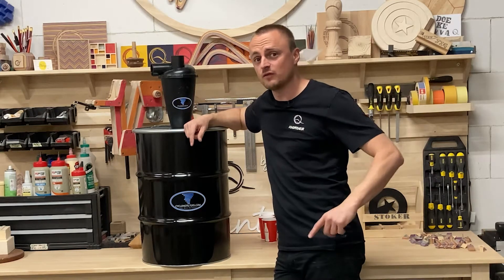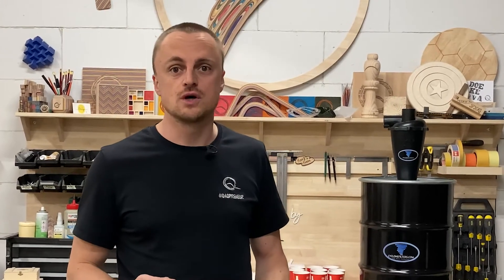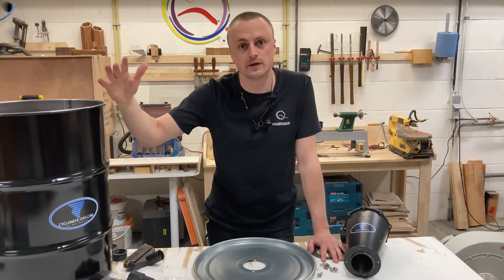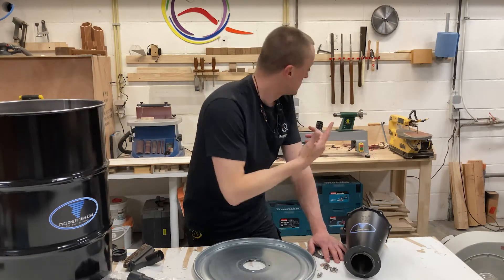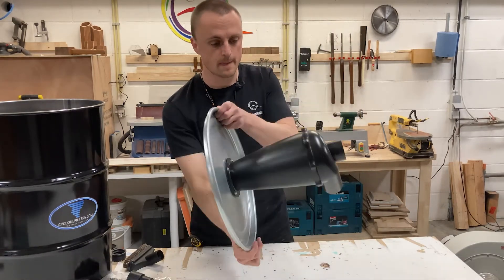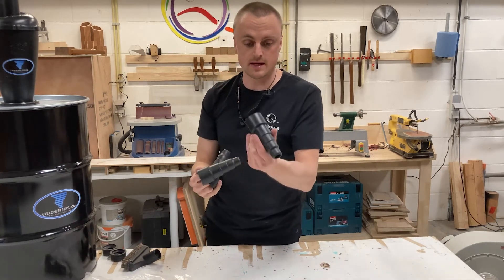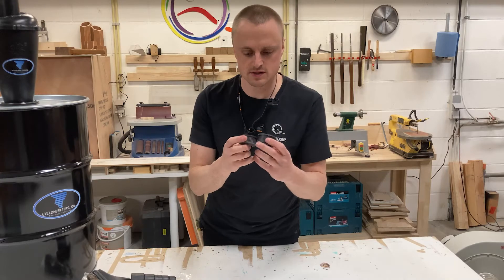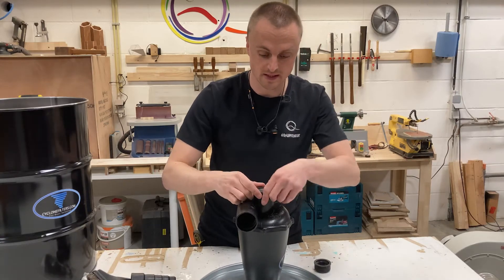Cyclone filter in 2021 - how does it work and is it really worth it in a small or medium workshop?!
Is a cyclone filter really worth it in a small or medium workshop?!
I'd say 100% YES!

Thinking about buying a cyclone filter? Be sure to check this out!
Always wondered how a cyclone filter worked? Stick around!

In part one of this two part video I'll be handling the dust collection in my workshop. And the centre piece of the centralised dust collection system will be this cyclone filter from cyclonefilters.com.